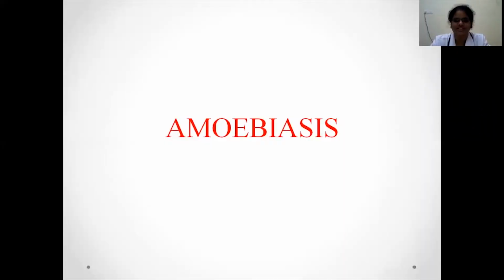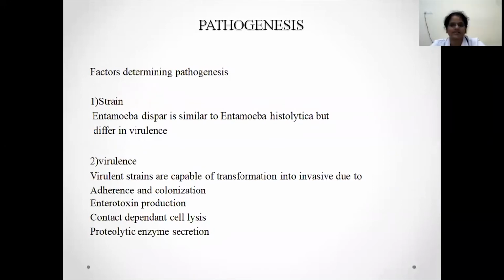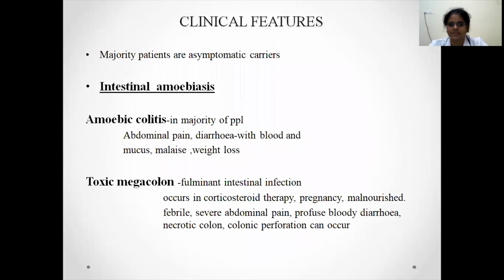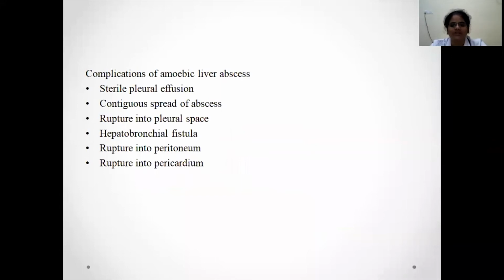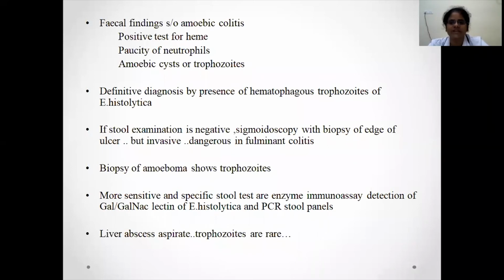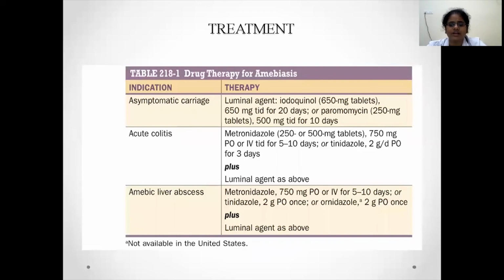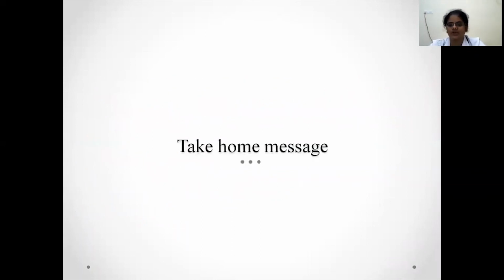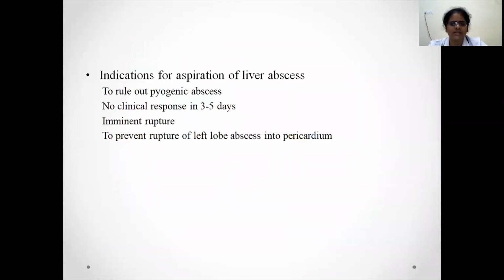amoebiasis | defination | signs | symptoms | treatment | medicine | full lecture | medical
Amoebiasis, also known amoebic dysentery, is an infection caused by any of the amoebae of the Entamoeba group. Symptoms are most common during infection by Entamoeba histolytica. Amoebiasis can be present with no, mild, or severe symptoms. Symptoms may include abdominal pain, diarrhea, or bloody diarrhea.

A parasitic infection of the colon with the amoeba Entamoeba histolytica.
Amoebiasis infection is most common in tropical areas with untreated water. It spreads through drinking or eating uncooked food, such as fruit, that may have been washed in contaminated local water.
If symptoms occur, they may be mild and include cramping and diarrhoea. Bloody stools, fever and, rarely, liver abscess may occur in severe cases.
Treatment includes antibiotics.